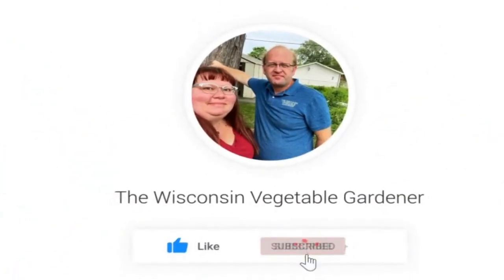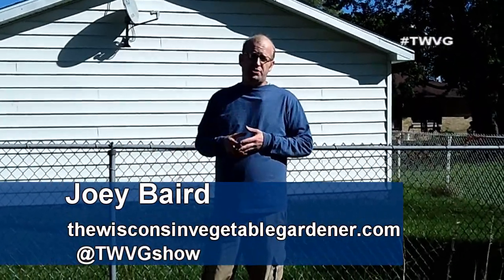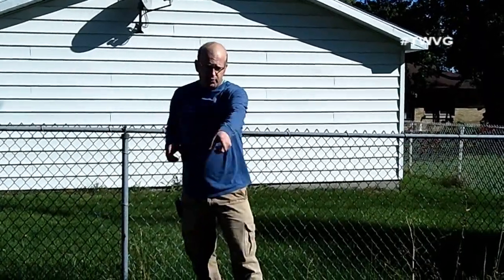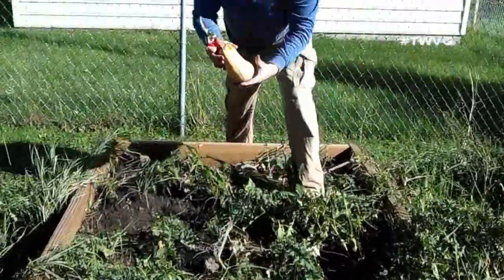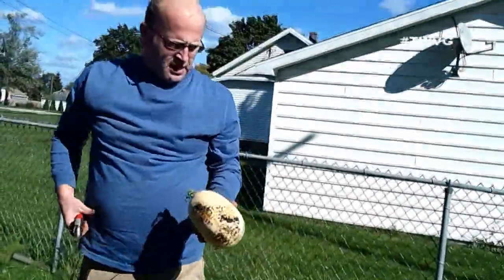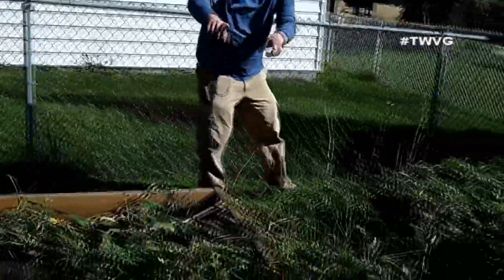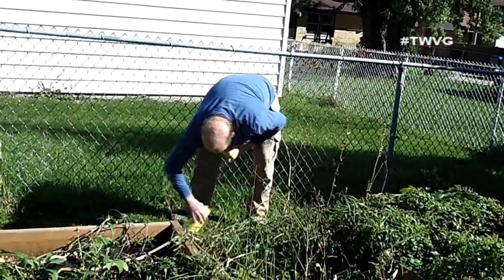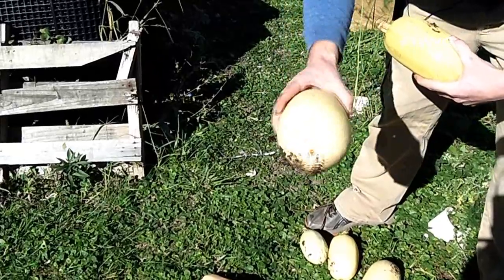Harvesting winter squash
Join Joey as he harvest winter squash and how using the TreeDiaper was able to have a great harvest.

Is this video was used